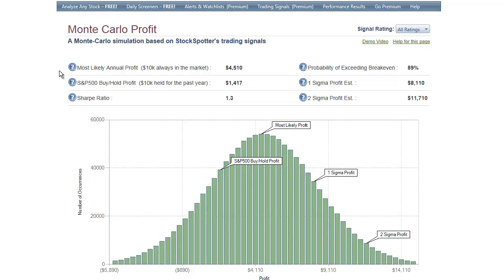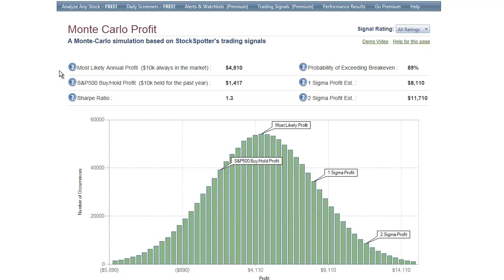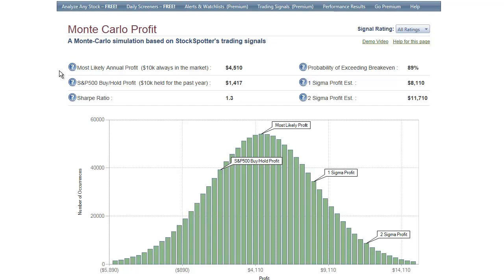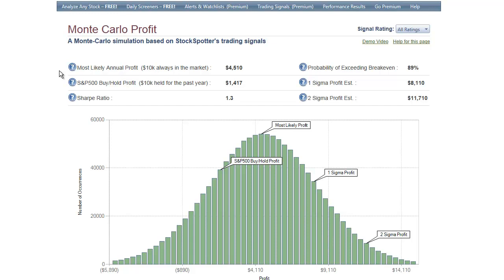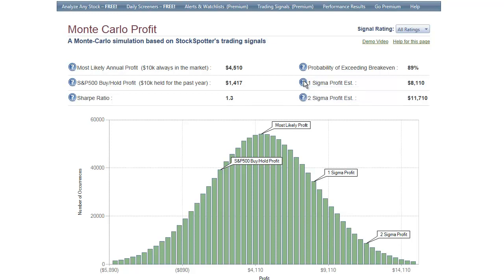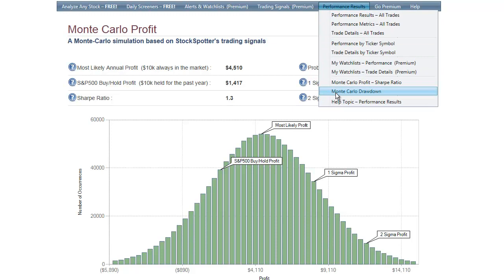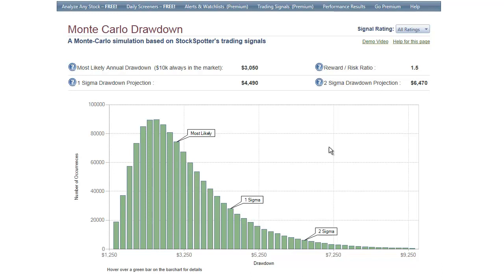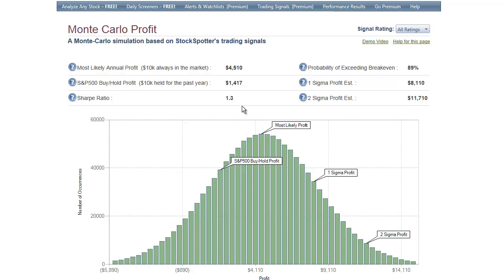StockSpotter.com Monte Carlo Simulator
John Ehlers discusses the Monte Carlo profit and drawdown simulators used in StockSpotter.com